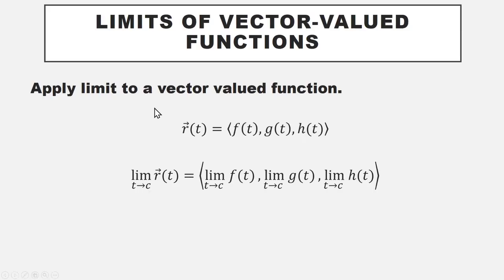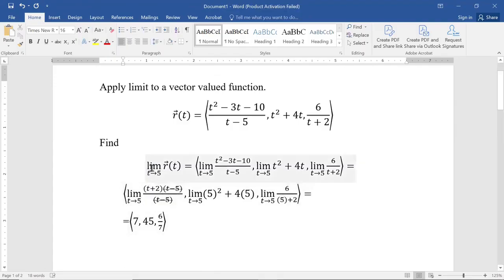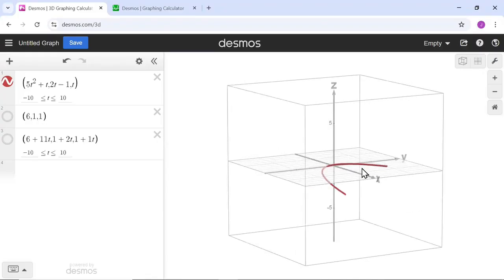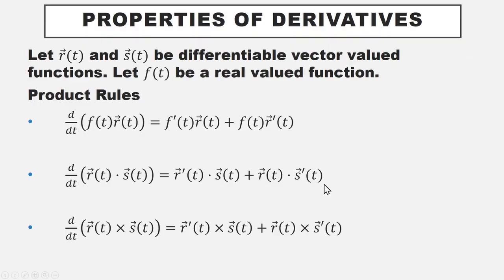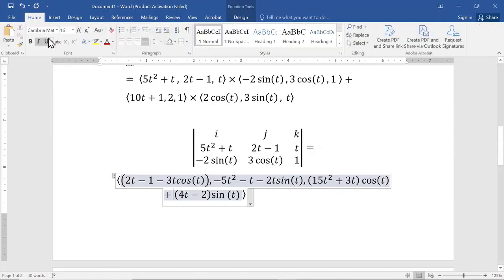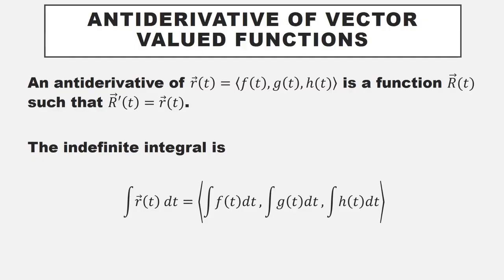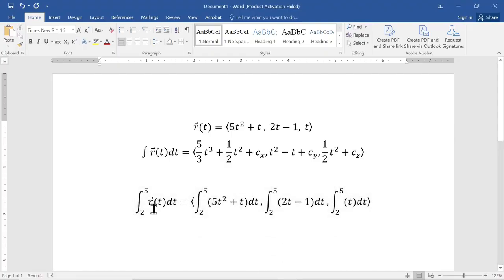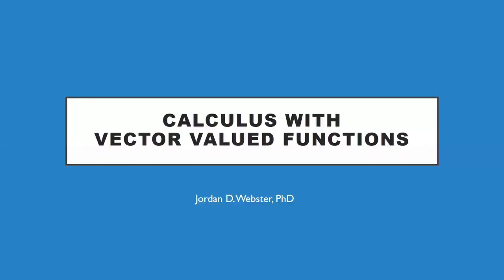2.2 Calculus and Vector Valued Functions - Calculus 3 - Section 2.2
This is the second video in a series about vector valued functions. It is part of a series of videos covering topics in a typical Calculus 3 course. A full playlist for this chapter can be found at .

This video covers the concept of calculus of vector valued functions including
- continuity of vector valued functions
- derivatives of vector valued functions
- tangent lines of vector valued functions
- properties of derivatives of vector valued functions
- antiderivatives of vector valued functions
- definite integrals of vector valued functions
- arc length of vector valued functions